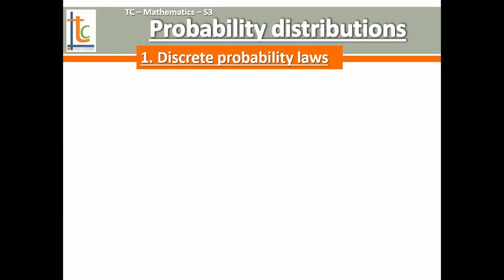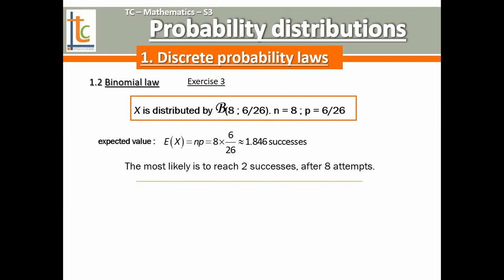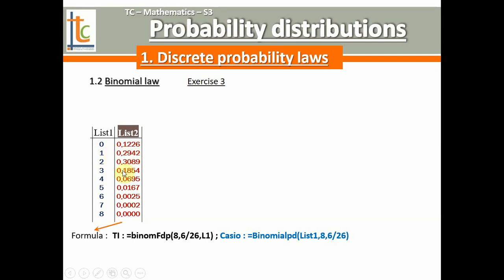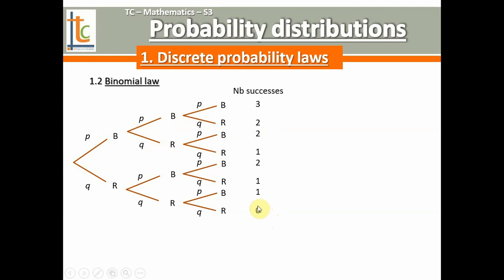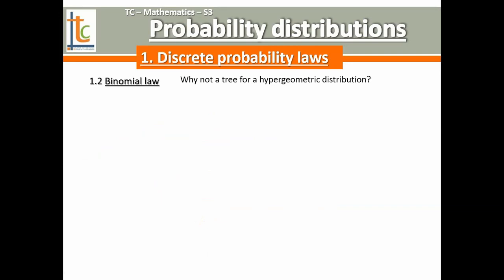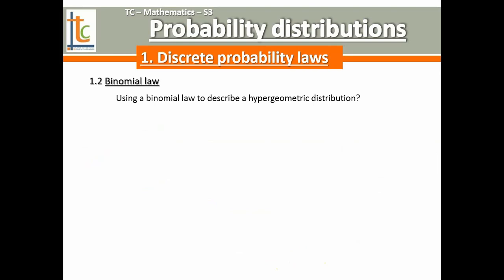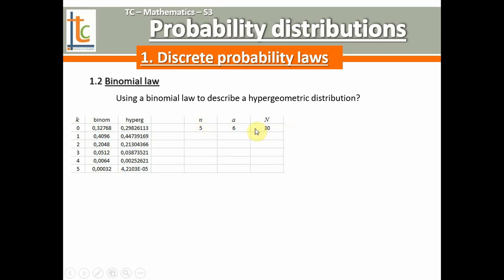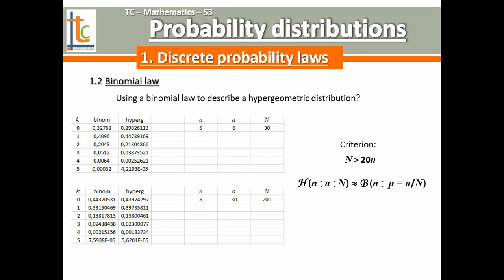Probability distributions - 2. Binomial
IUT / BTS - Discrete probability distributions - 2. Binomial law : context, formulas (probabilities, expectation, standard deviation), using the calculator, comparison with hypergeometric, using a binomial law instead of a hypergeometric one